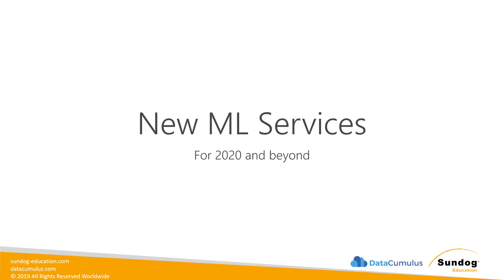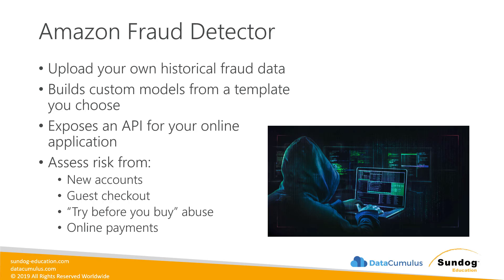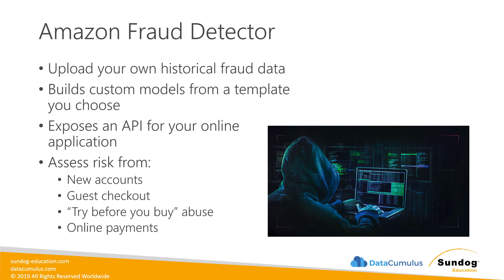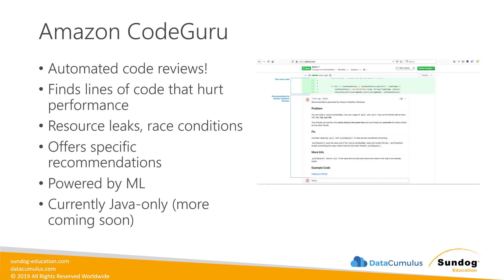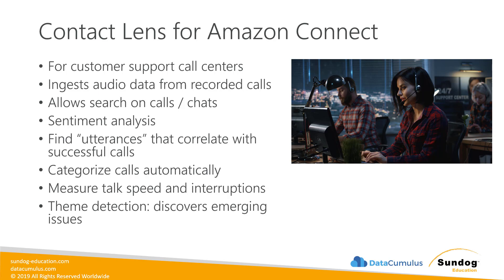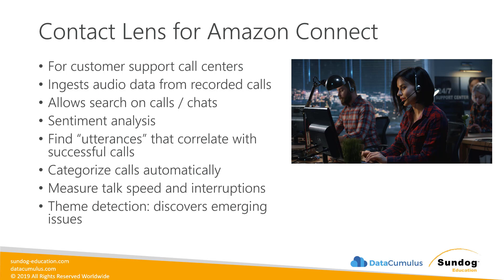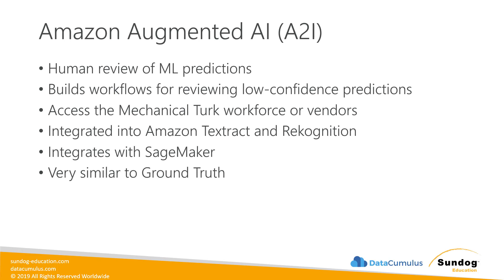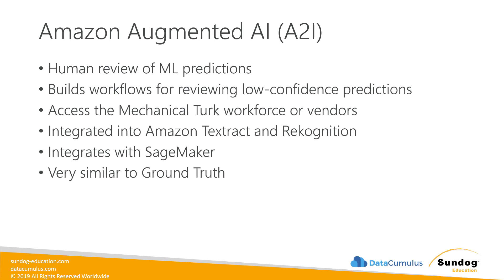New AWS Machine Learning Services for 2020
This is an excerpt from the online course "AWS Certified Machine Learning Specialty 2020 - Hands-On!"

Amazon announced several new high-level AWS service for machine learning and artificial intelligence at the 2019 Re:Invent conference, and they are rolling out now.

We'll talk about AWS DeepComposer, Amazon Fraud Detector, Amazon CodeGuru, Contact Lens for Amazon Connect, Amazon Kendra, and Amazon Augmented AI (A2I)

7 Tips for Getting Hired at Amazon or Google